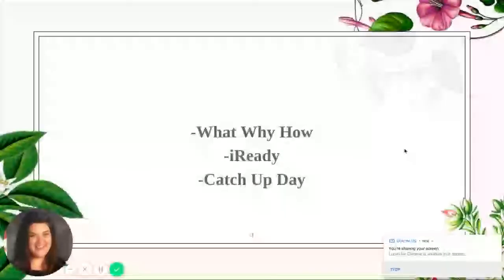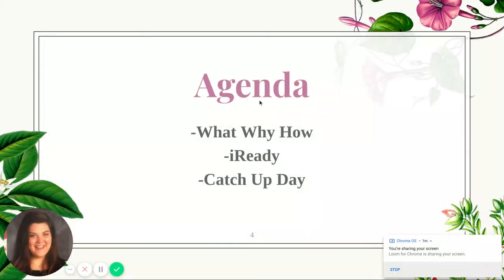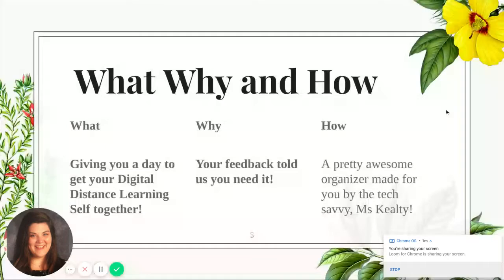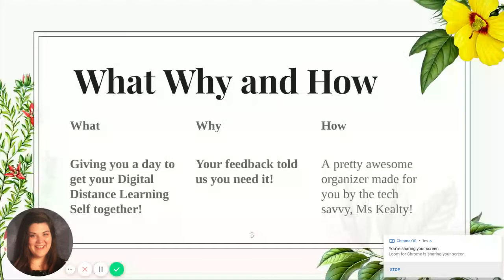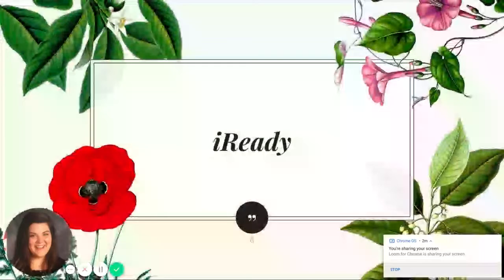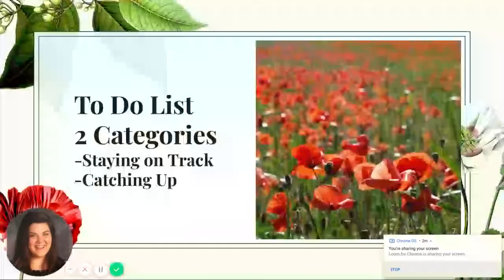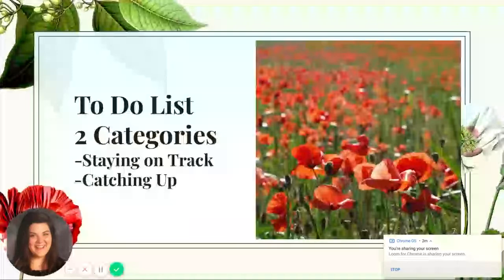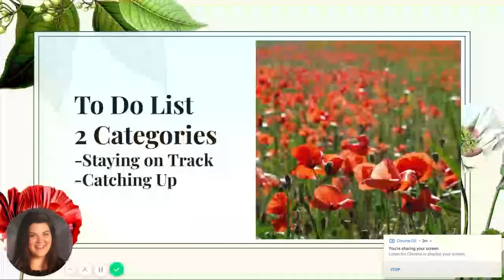Kealty ELA 8 Online Learning Week 5 Lesson 1